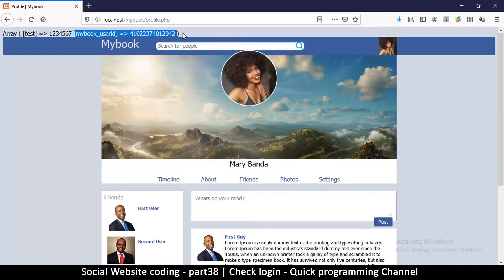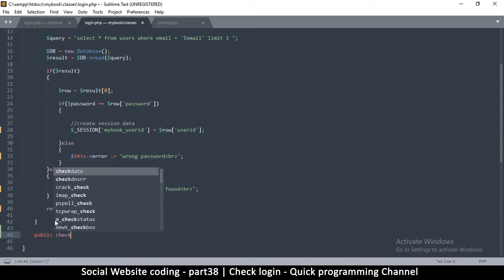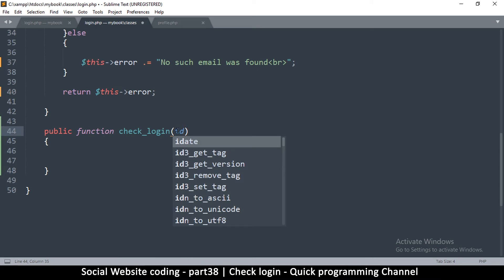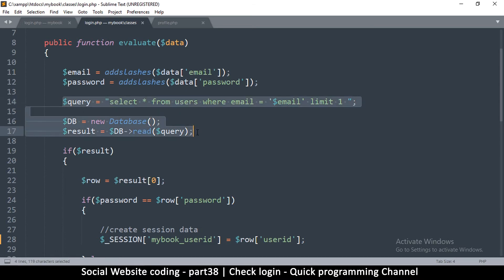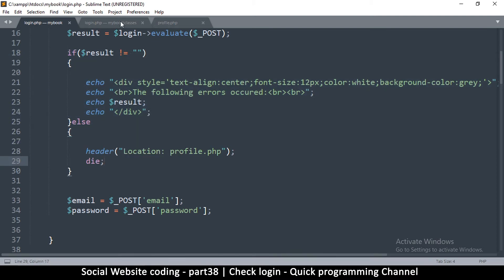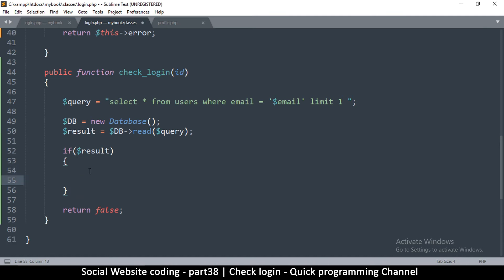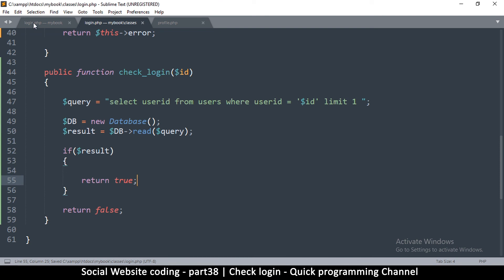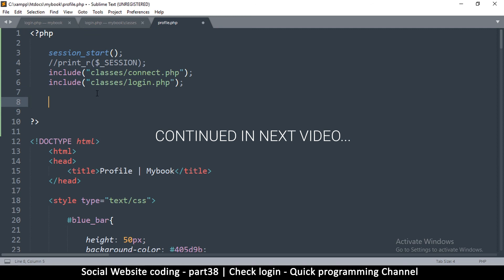Social Website from scratch - Part 38 - Check user login | OOP PHP with MYSQL Database